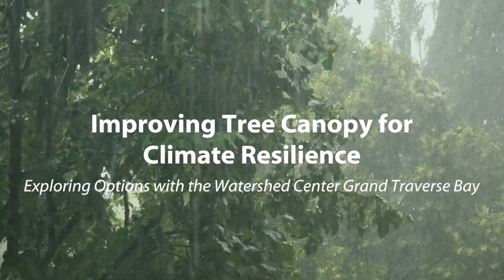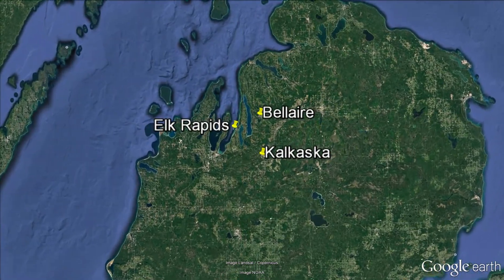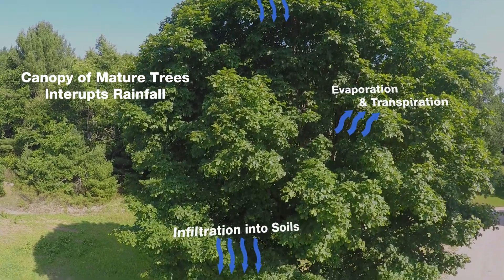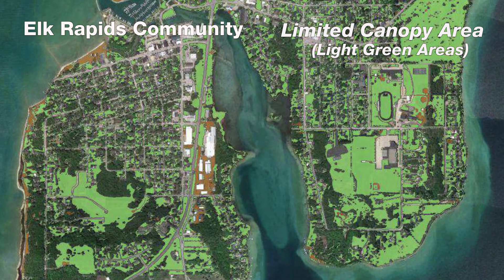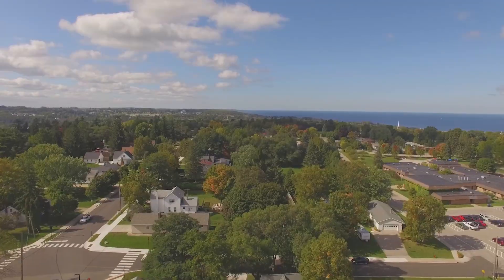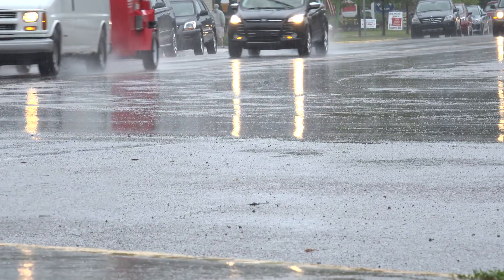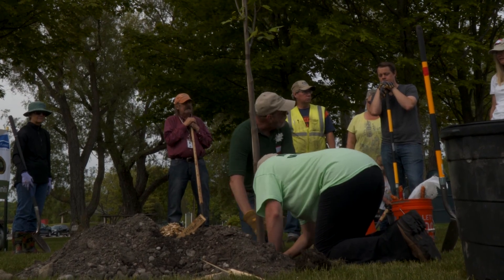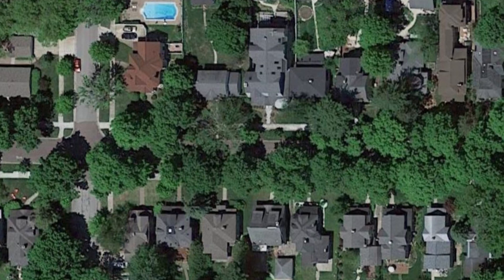Improving Tree Canopy for Climate Resilience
In this video essay, Nature Change hears from Christine Crissman, Executive Director of the Watershed Center located in Traverse City. She explains that the frequency of severe rain storms and the severity of those storms are increasing across Northwestern Lower Michigan. That means larger amounts of stormwater runoff which can damage the water quality in the Grand Traverse Bay. Crissman says that one effective response to reduce the negative impacts of stormwater is increasing tree canopy in both urban and smaller community settings.

We also talk with: Melinda Jones, Executive Director of ReLeaf Michigan; Lee Mueller,  a forester with Davey Resource Group; and Tim Werner, City of Traverse City Council.